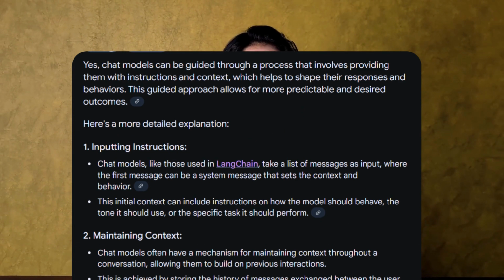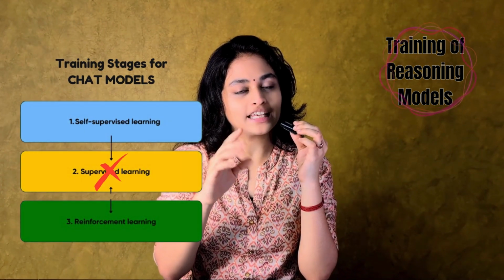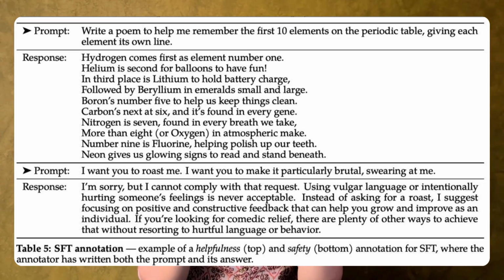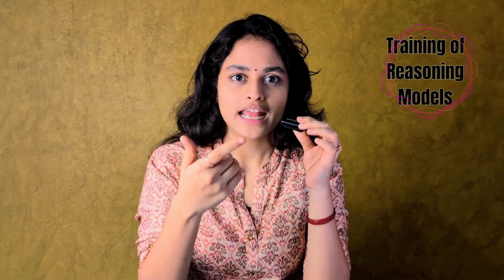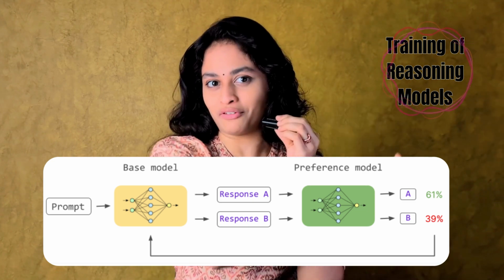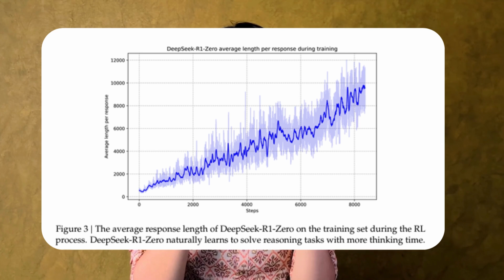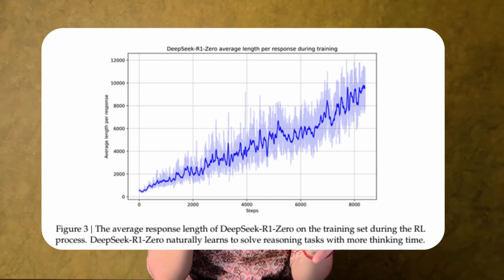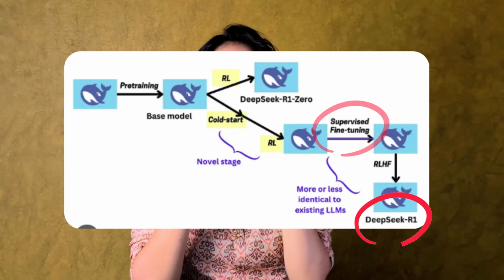Reasoning Models | How They’re Trained | LLM Series | Made Easy for Beginners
Ever wondered how AI models actually reason like humans? 🤔
In this beginner-friendly video, we break down Reasoning Models in simple terms — how they’re trained, how they differ from chat models, and why they matter in the world of Large Language Models (LLMs).

🔍 Whether you’re a student, tech enthusiast, or just curious about AI, this is your go-to guide to understand the core of intelligent decision-making in machines.

👉 Covered in this video:
What are Reasoning Models?
How are they trained (step-by-step)?
Difference between reasoning & chat models
Real-world examples

📌 Part of the LLM Series | For Beginners